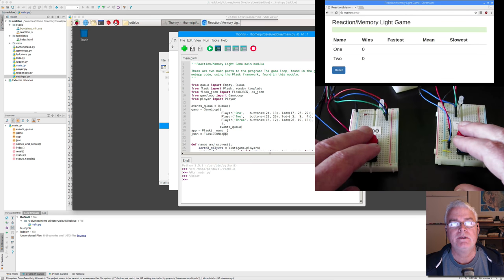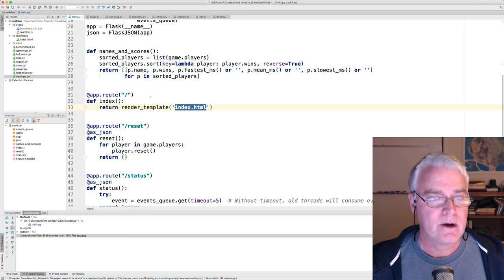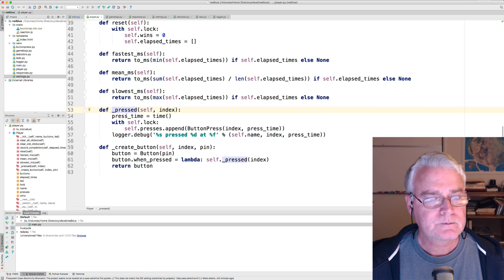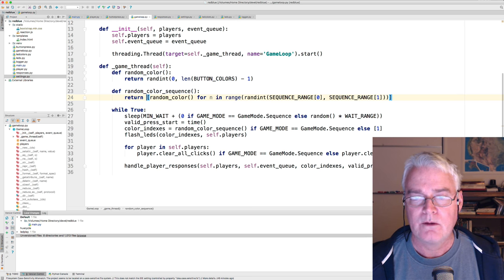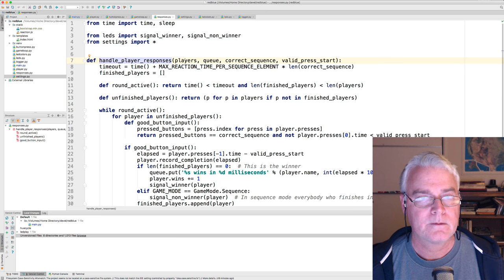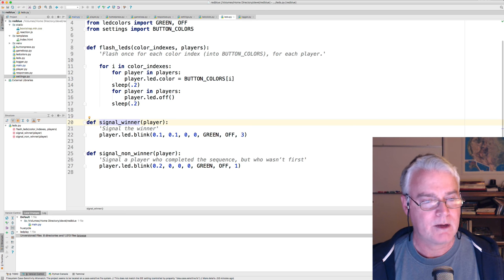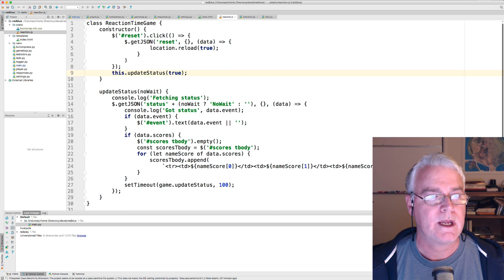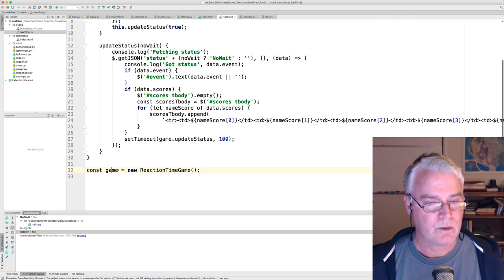Code Walkthrough: Reaction/Memory Lights Game with Raspberry Pi and Python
A walkthrough of the Python and JavaScript code to play a color sequence memory game on a Raspberry Pi. Uses Flask for the webapp, and a separate thread for the game loop.